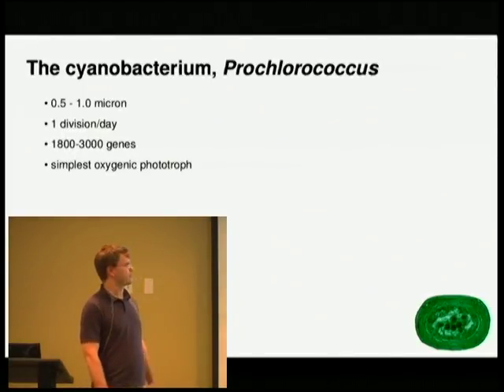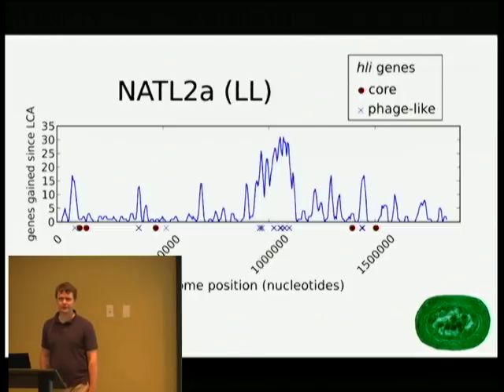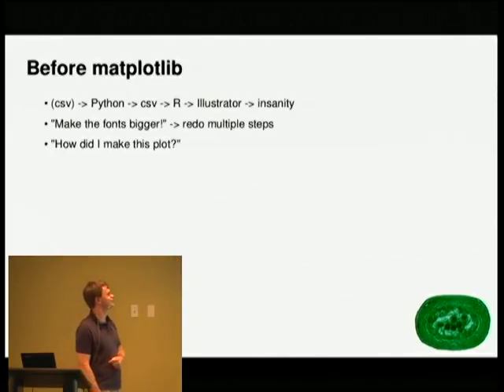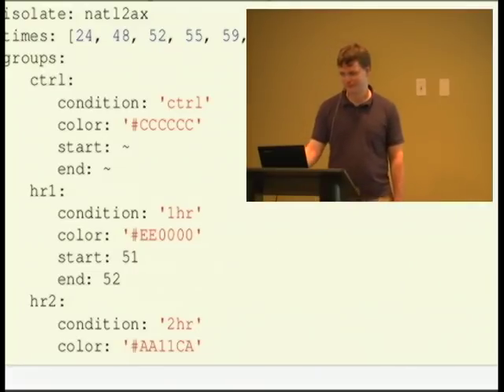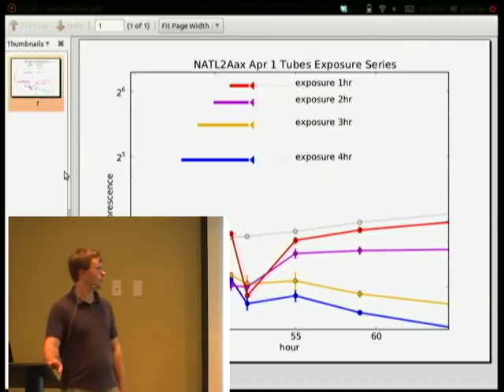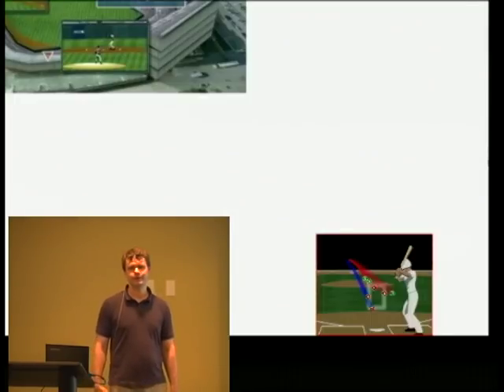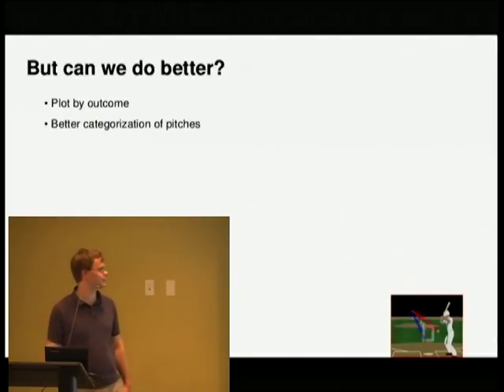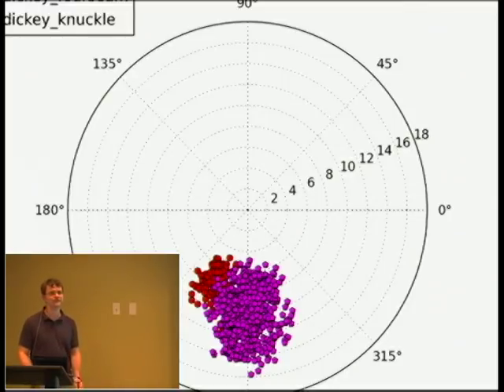Matplotlib Examples Uses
Greg Kettler
Two examples of using matplotlib: first, in Greg's PhD research in marine microbiology; second, in plotting baseball PITCHf/x data.